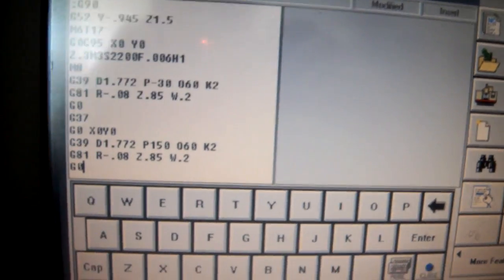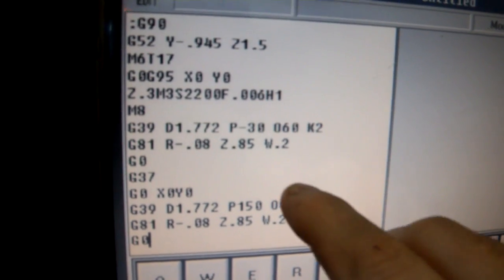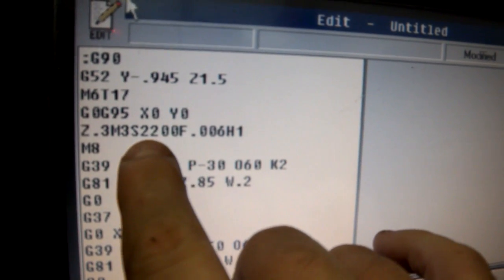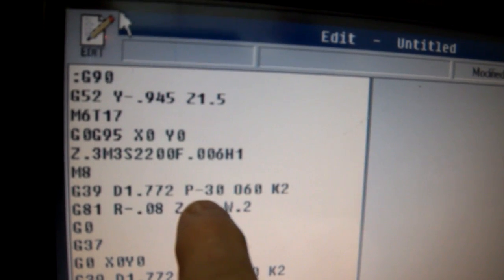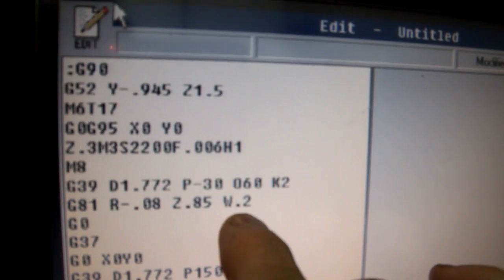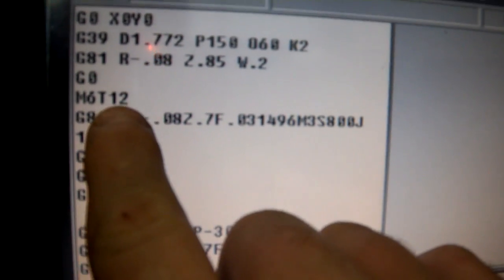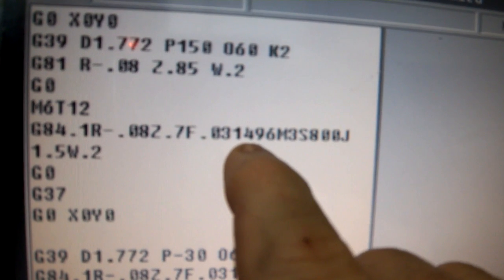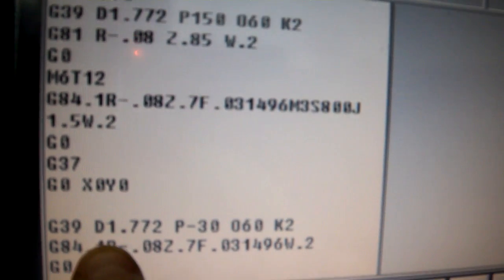Drill & Tap G code program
Rigid tapping